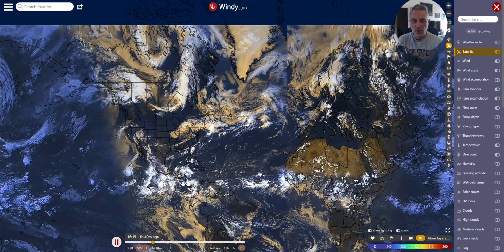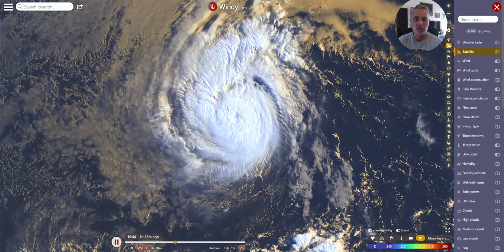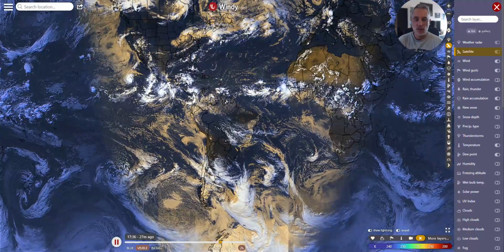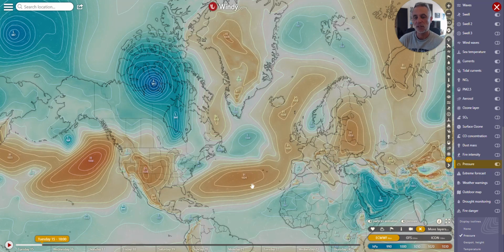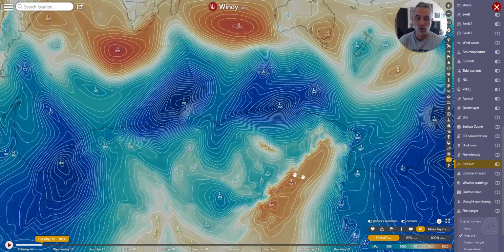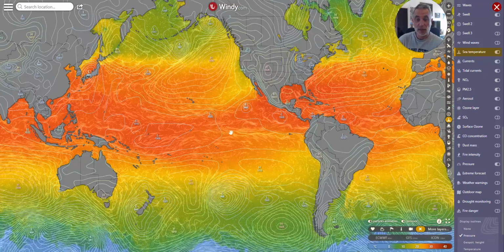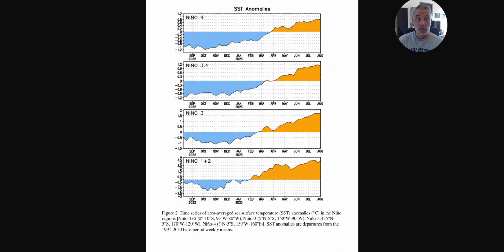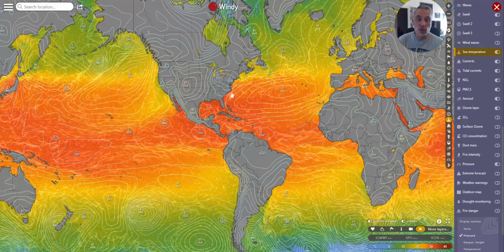Master of the Skies Weather Briefing Show - August 15th 2023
In this edition of the show, we take a look at the General Circulation of the Atmosphere by inspecting visible satellite imagery, surface pressure patterns, sea surface temperatures as well as ocean currents. More specifically, we inspect the Intertropical Convergence Zone (ITCZ), look at an ongoing Pacific tropical cyclone, look at the different cloud systems operating around the globe and draw links between the surface pressure pattern associated with the Bermuda/Azores Subtropical High and the flow direction of the underlying Gulf Stream ocean current.
Grab my Severe Thunderstorm Visual Cues Checklist
Learn how to spot the 10 telltale signs that may signal that a severe thunderstorm is heading your way! ⛈️💨🌪️
Grab my Weather Forecasting Primer Ebook : Become a Weather Hacker & Master The Skies
Learn to become a weather hacker & master the skies via my ebook weather forecasting primer so that you can take forecasting into your own hands and stop depending on automated weather information! 📕🤓🌦️
Grab my Weather Forecasting Training Course : Master The Skies
The Master The Skies weather forecasting course helps consolidate the material introduced in my "Become a Weather Hacker & Master the Skies" E-book and elaborates key concepts related to weather forecasting.